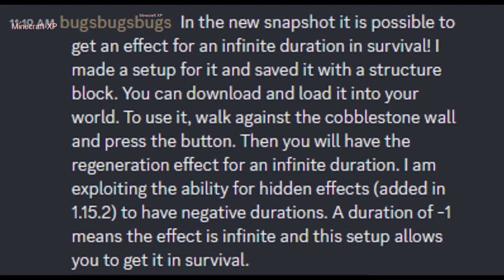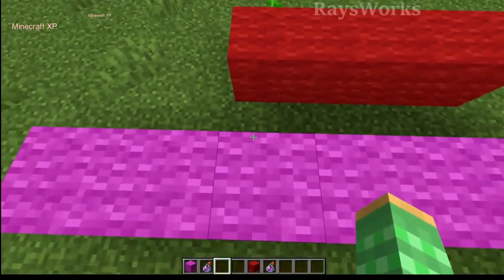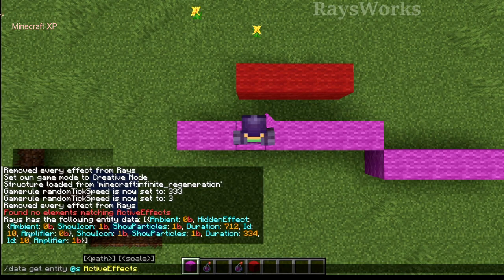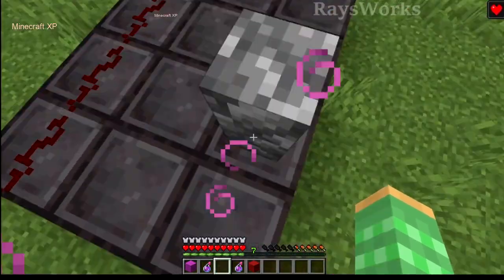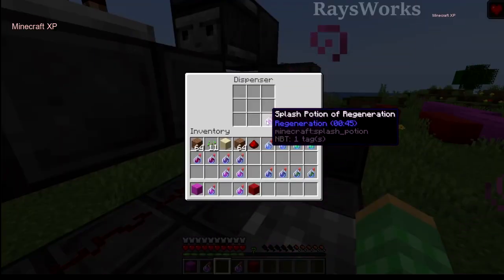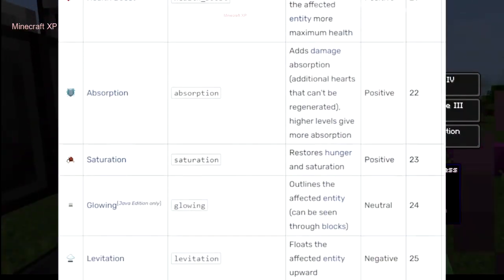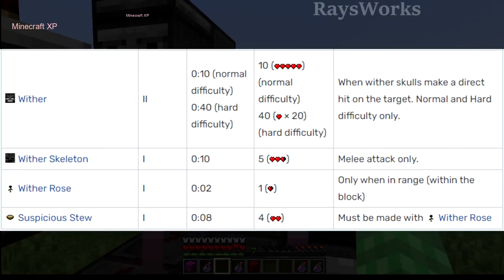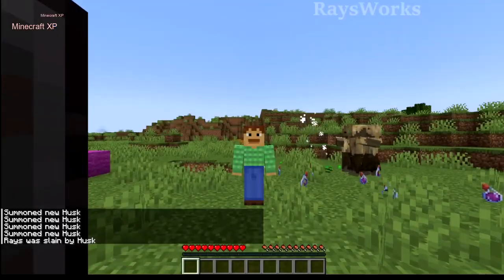Warden Sonic ATTACK 119 Minecraft snapshot review_R